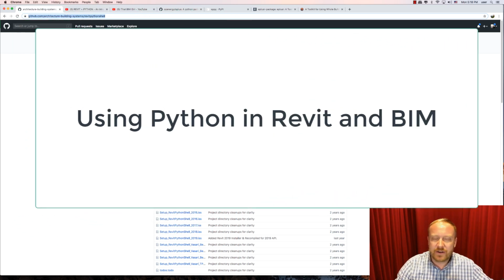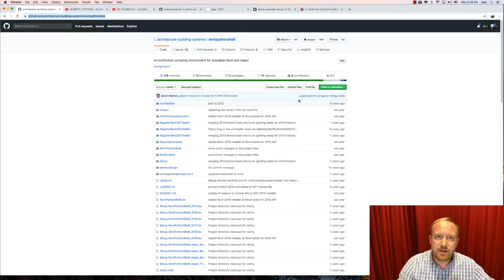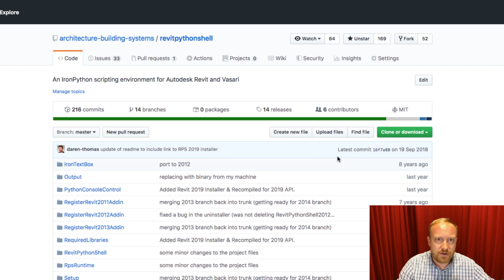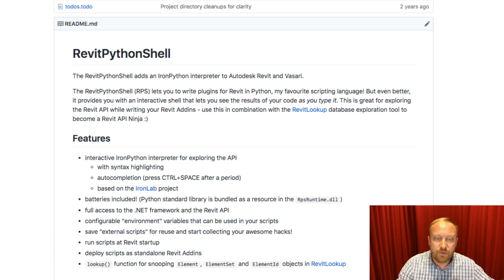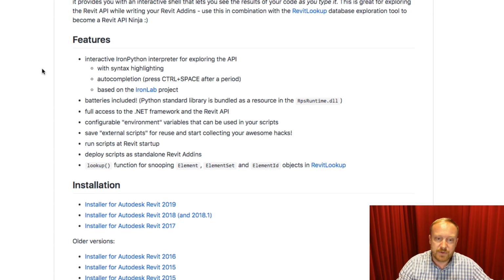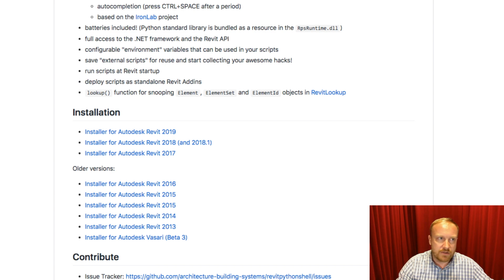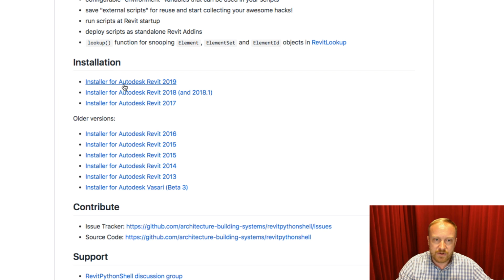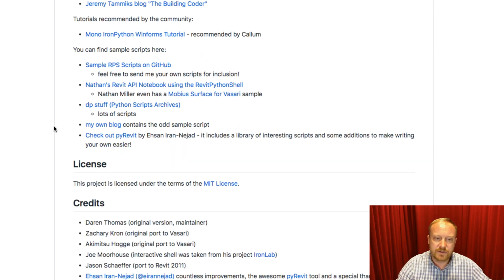Revit Python Shell Introduction - Design Phase Applications